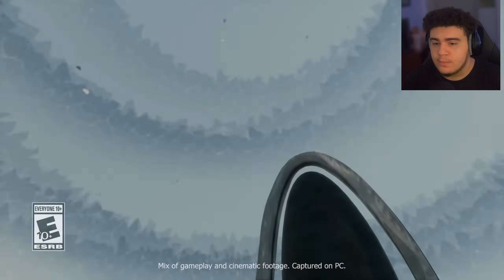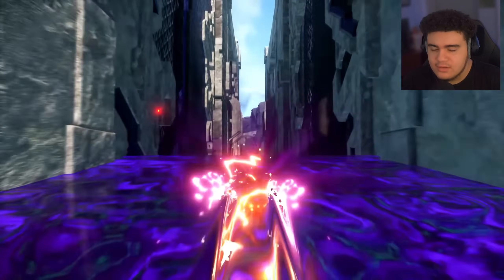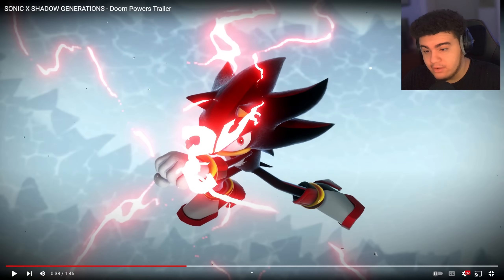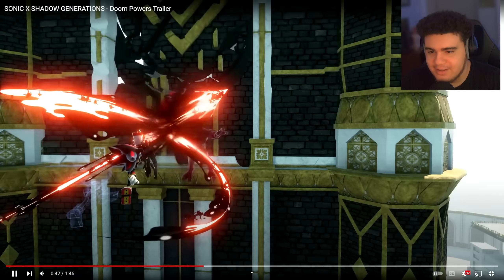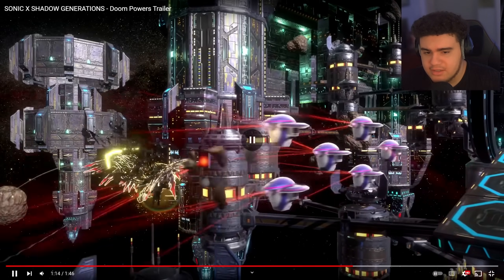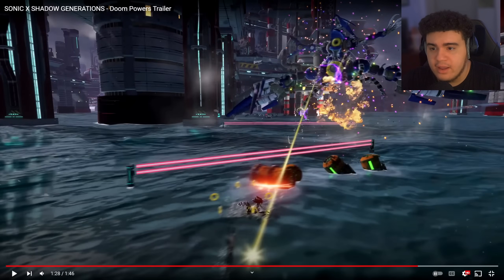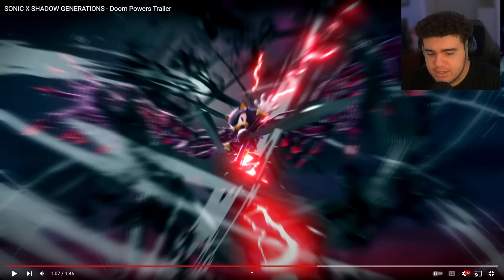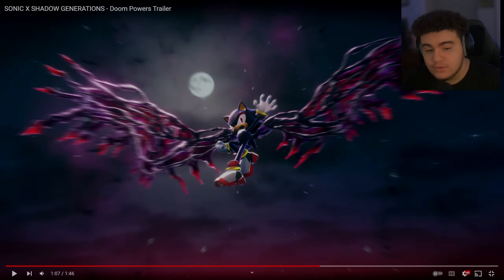The BEST Sonic x Shadow Generations Trailer - Reaction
►Most Sonic footage used is from the creator Unleash mixed with my footage
►Epic Games Store Creator Code: JXV
►Timestamps:
Character in profile picture done by AnimePortraits